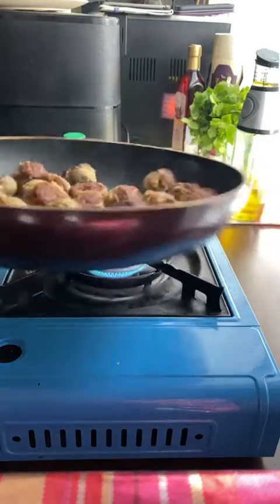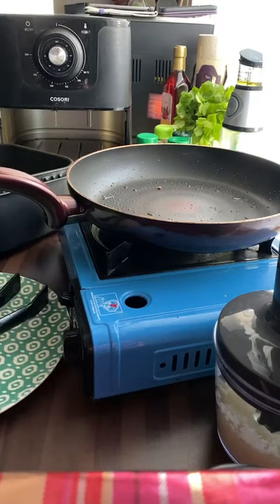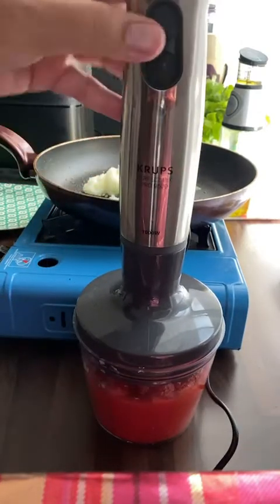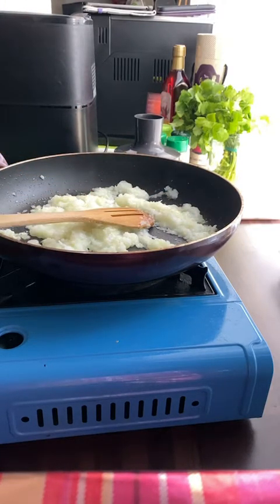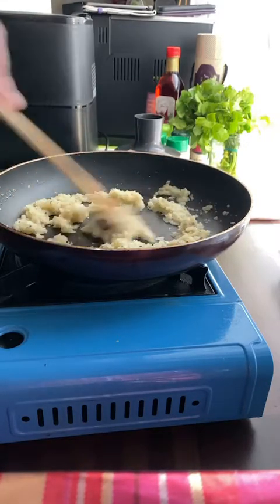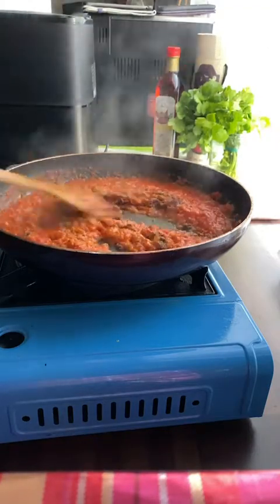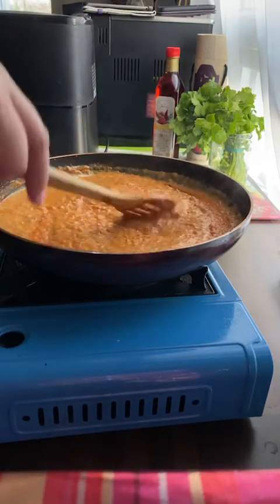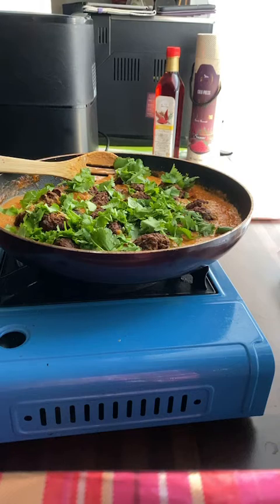Come cook with me camping stove cooking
Come cook with me camping stove style ... meatballs in tomato sauce with coconut milk